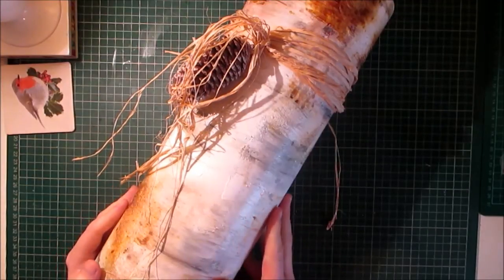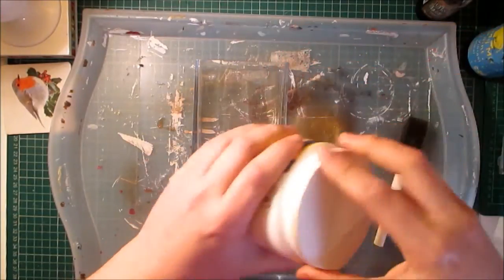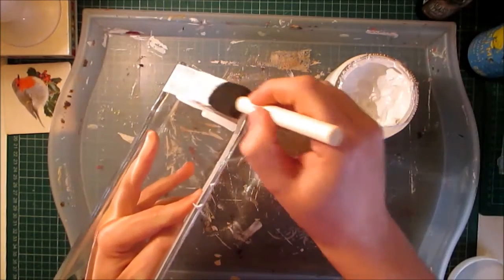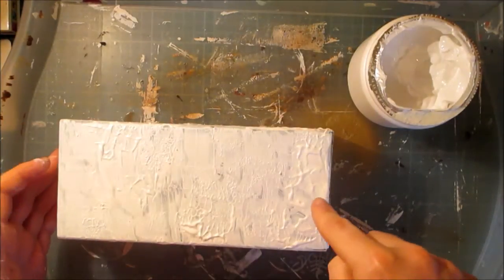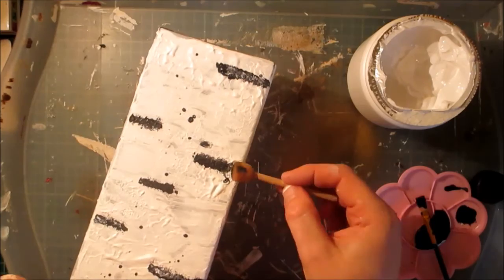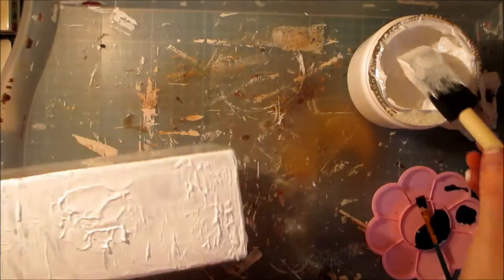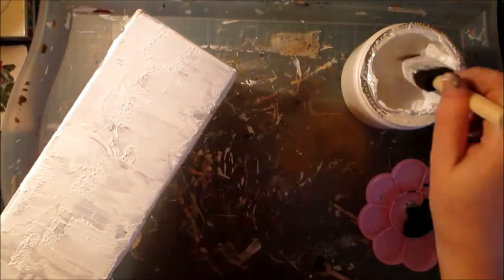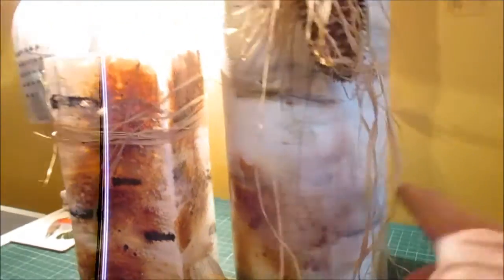DIY/Tutorial Faux Birch Painted Vase Technique Home Decor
If anyone tries one of my projects please share in my Fb group